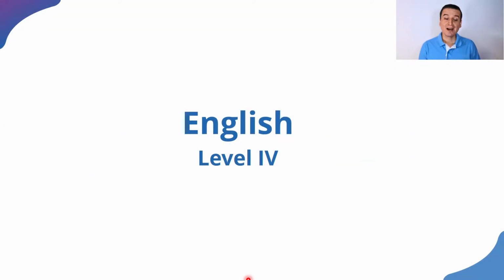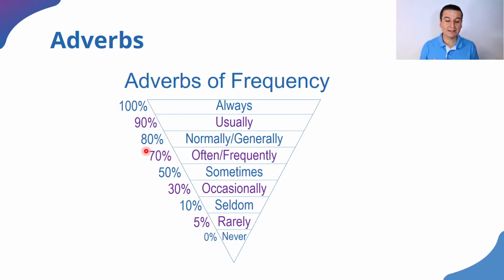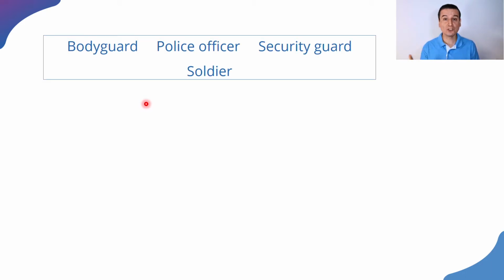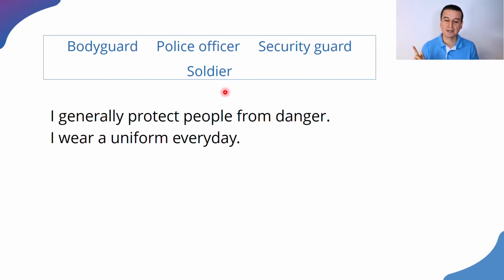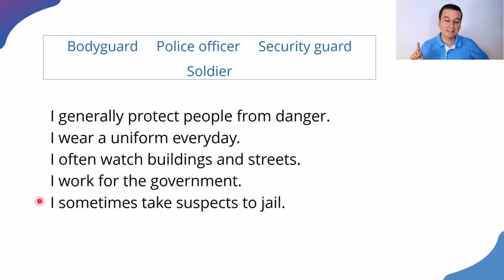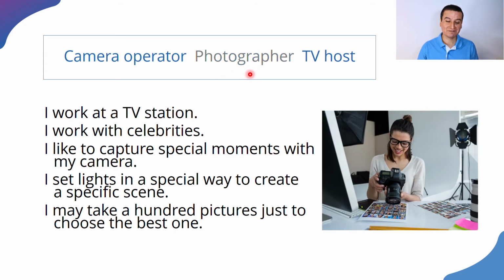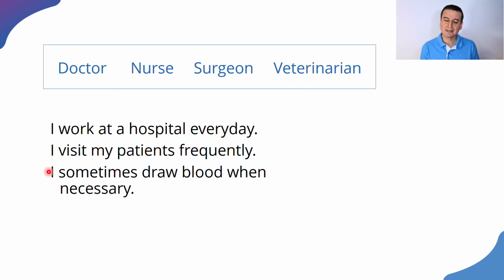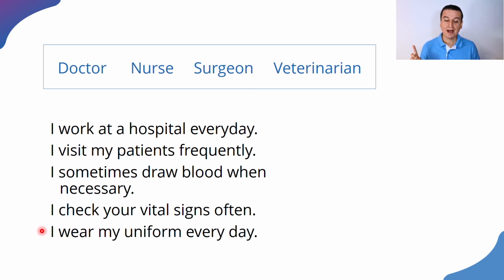Adverbs Activity 4